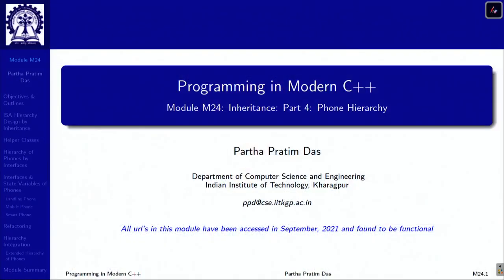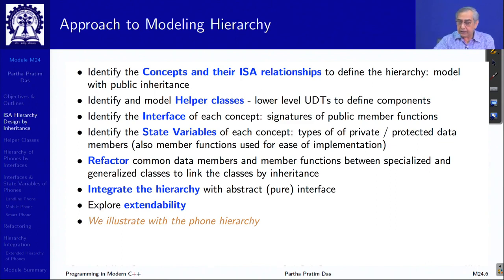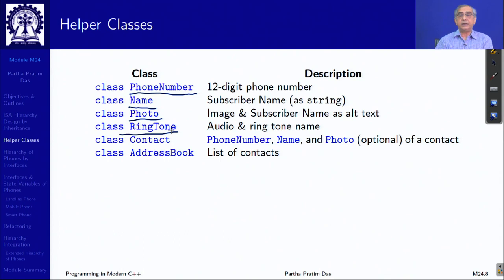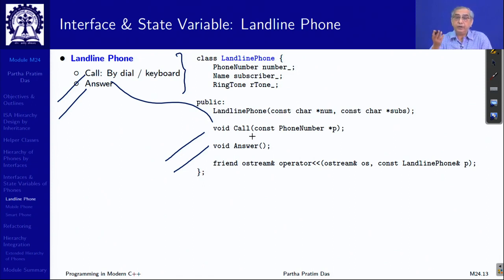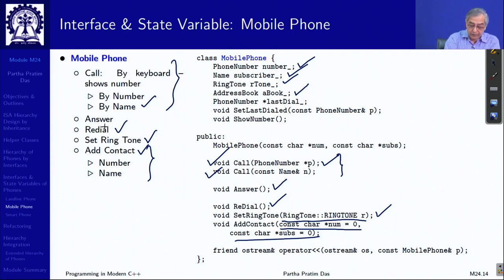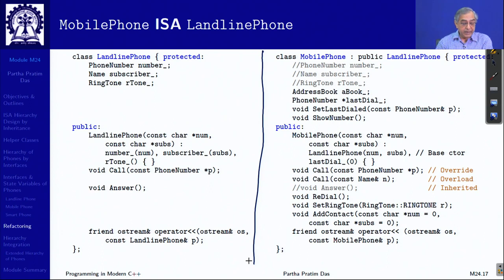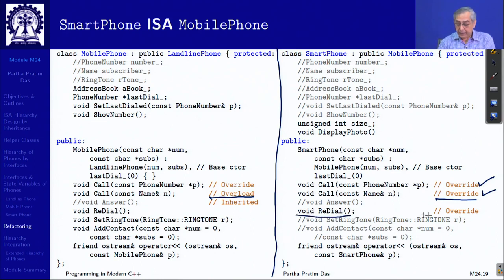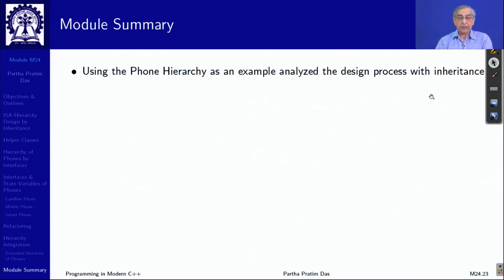Lecture 24 Inheritance Part 4 Phone Hierarchy